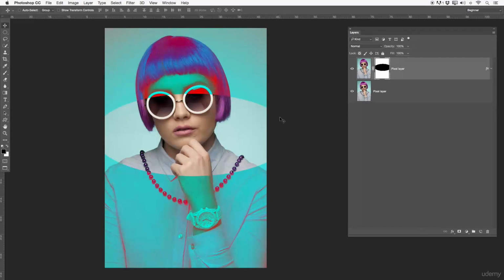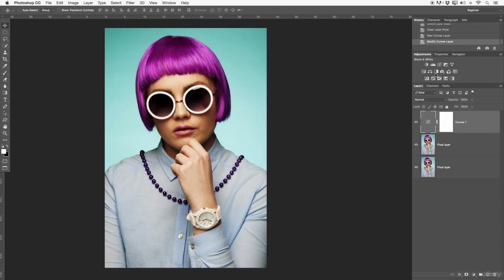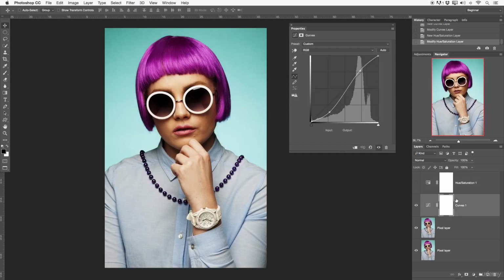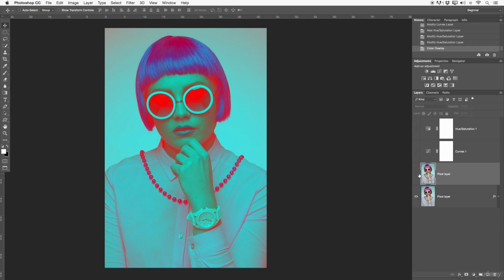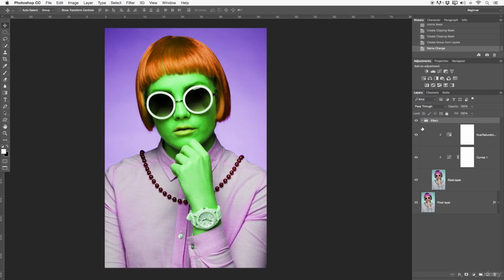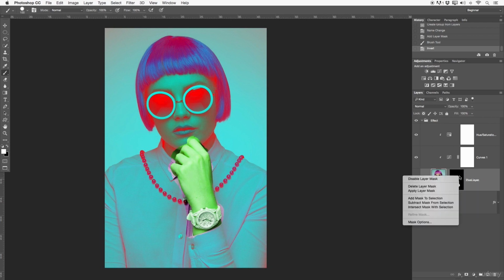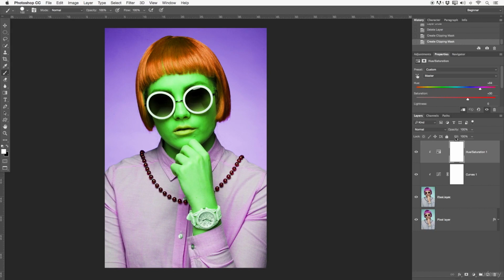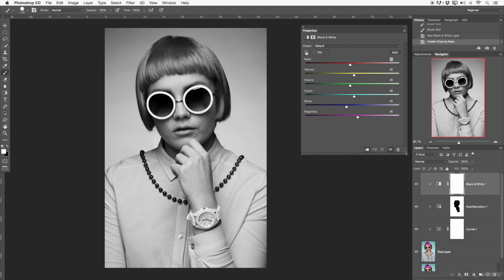Adjustments Layers in PhotoShop Beginners Guide | Episode 12 | Design With Ali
Welcome to Episode 12 of "Design With Ali!" In this tutorial, we'll explore the powerful world of Adjustment Layers in Photoshop, an essential tool for any aspiring graphic designer or photo editor.

Adjustment Layers are a fundamental feature in Photoshop that enables you to make non-destructive edits to your images. With this powerful tool, you can tweak colors, contrast, brightness, and more without permanently altering your original image.

In this beginner's guide, Ali, your creative mentor, will take you through the basics of Adjustment Layers. Learn how to apply adjustments to specific layers, use masks to control their impact, and create stunning visual effects effortlessly.

Master the fundamental concept of Adjustment Layers in Photoshop
Learn non-destructive editing techniques for greater flexibility
Elevate your photo editing and graphic design skills with Ali's expert guidance
Get hands-on experience to build your creative confidence

SPECIAL CLASSES:) ENJOY IT.

This is our Free Graphic Designing Course here you will learn Adobe Ai, PSD, Xd, and Canva From Basic to Advanced.

Hey Everyone, welcome to Design With Ali. This video is a guide for you to get the maximum value out of this channel.

Design With Ali at the time of uploading this video is newly recorded. My name is Muhammad Ali and I teach Graphic Design and many other things related to media.

You can learn much software in a systematic sequence which is created in form of PLAYLISTS on this channel. Every video is so detailed that you might not need to ask a single question. Still, if you want to ask any questions, you can ask that in the same video's comment box. I will definitely reply to your query if you are a subscriber and if I can see that.